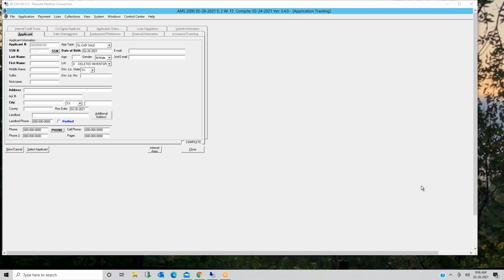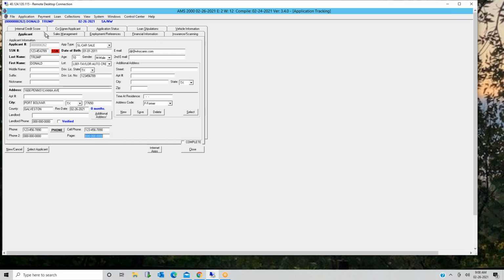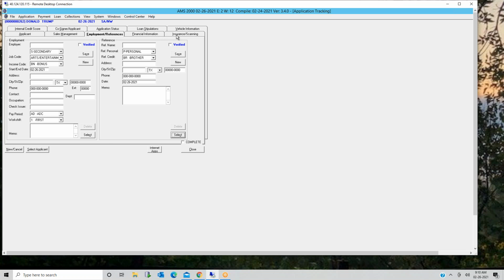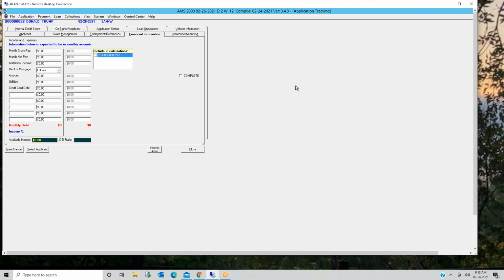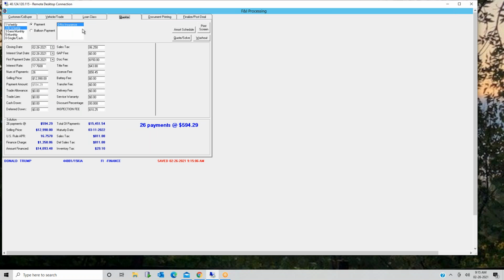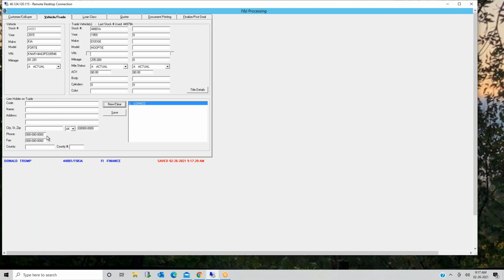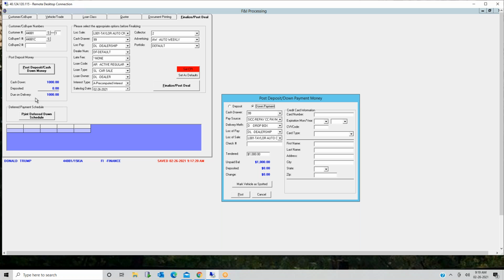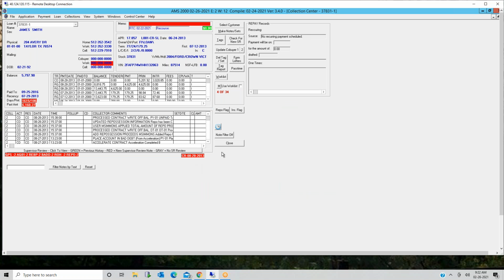Auto Master Systems - Application Tracking: Let's sell a car!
Gene Daughtry walking through a typical BHPH retail sale using Auto Master Systems DMS (Dealer Management System) to enter all the needed information and complete the transaction at Taylor Auto Credit.